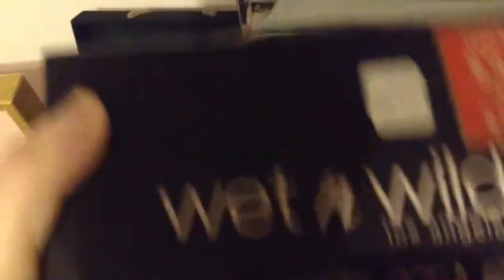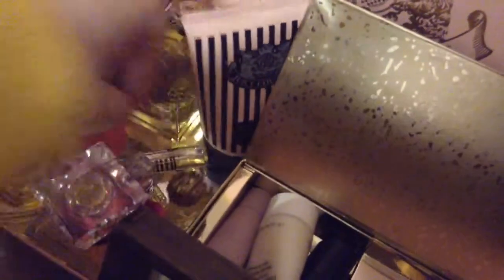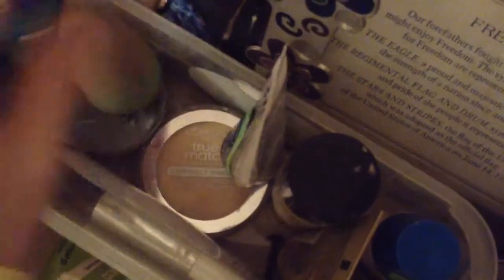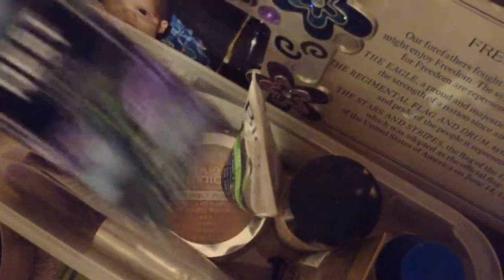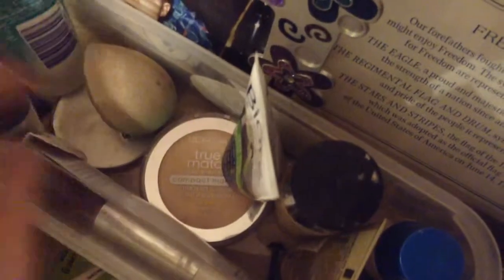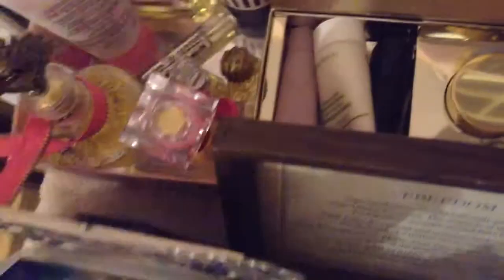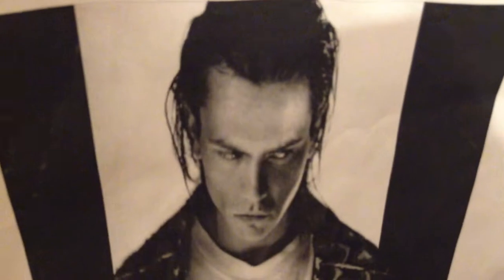My small makeup collection